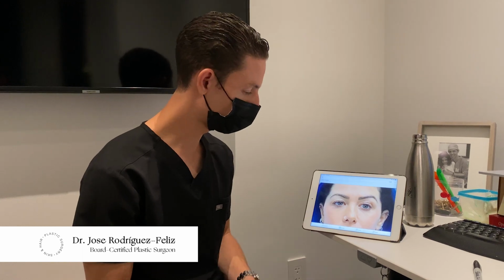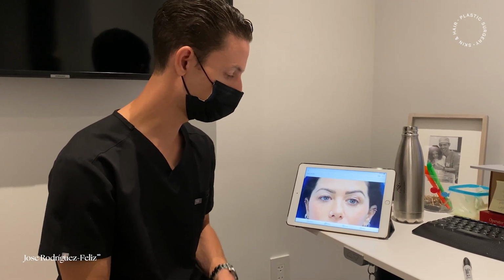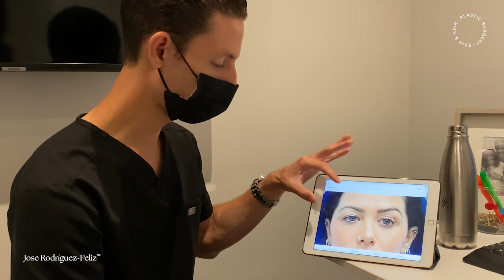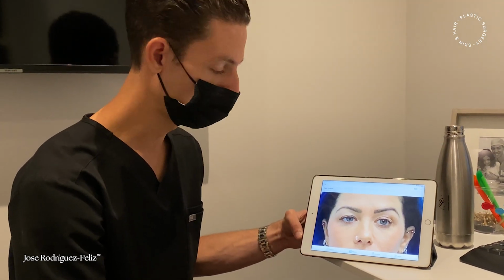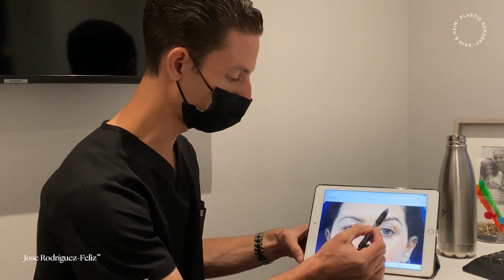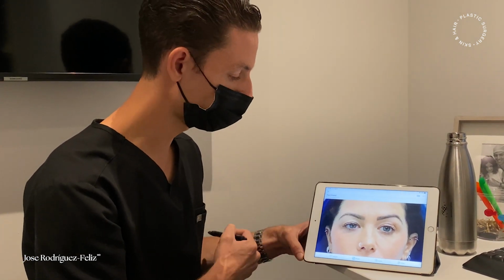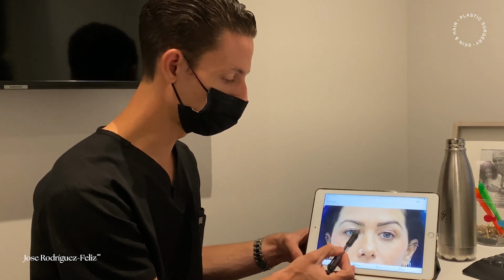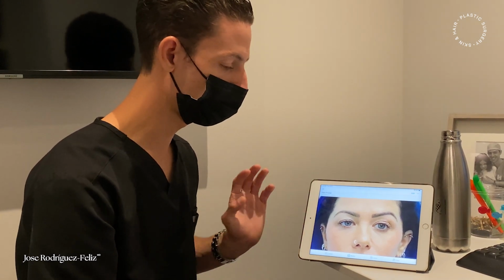Pre op Eyelid Ptosis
Pre-op Evaluation

These are some of the key points during the evaluation of patients that present for eyelid surgery of the upper lids.
New Patient? To schedule your consult please call our office or complete our online form (Link ➡️ Bio) See you soon!